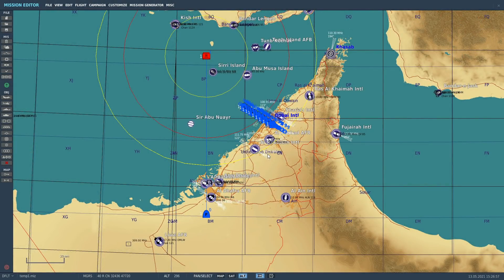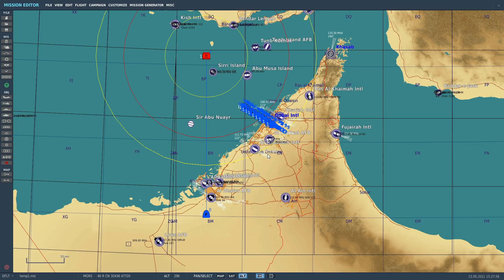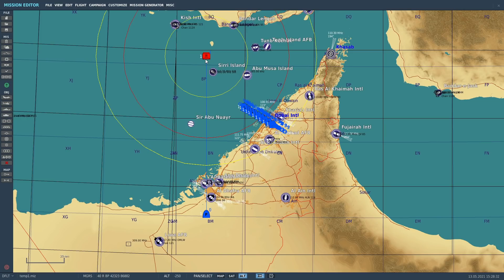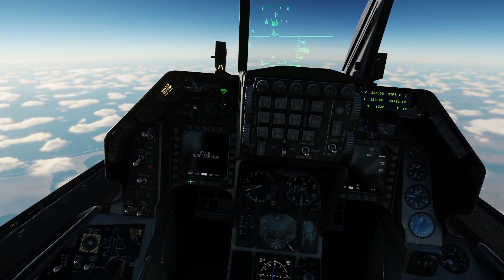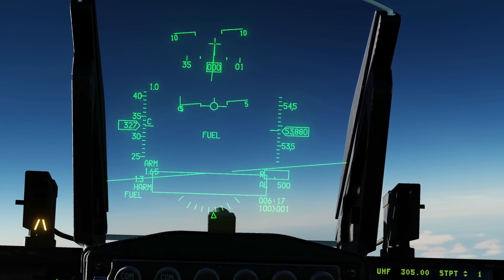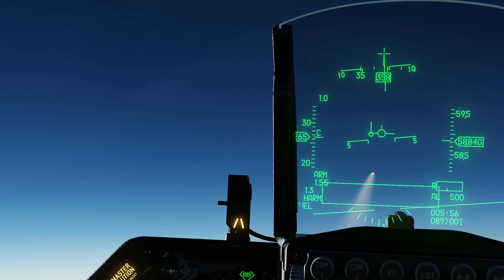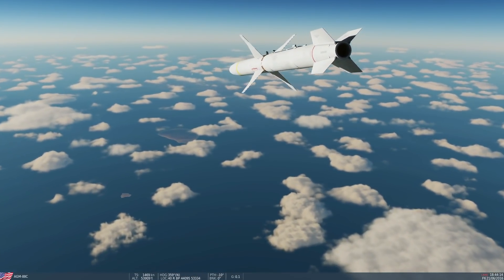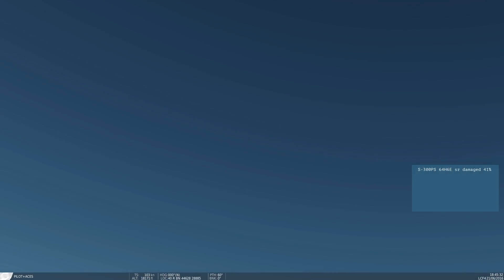Max Possible Range Of AGM-88C HARM From F-16C Viper | DCS WORLD